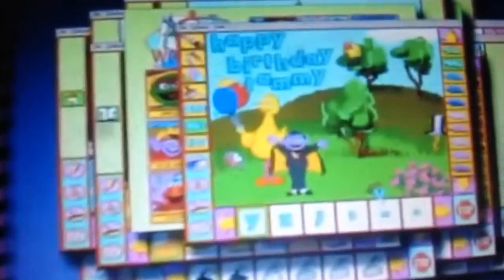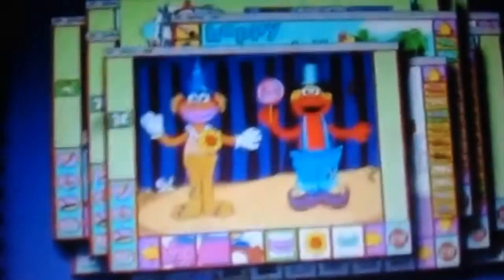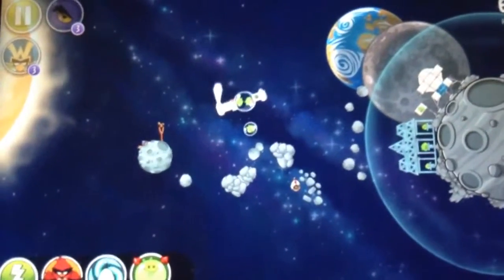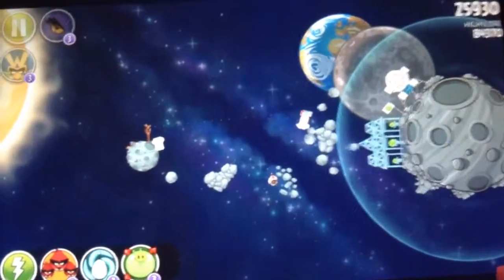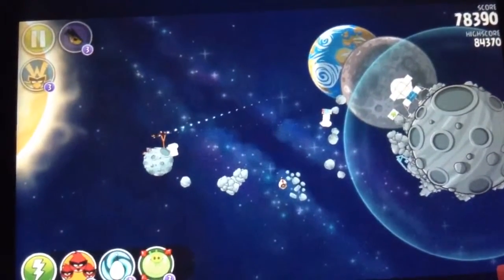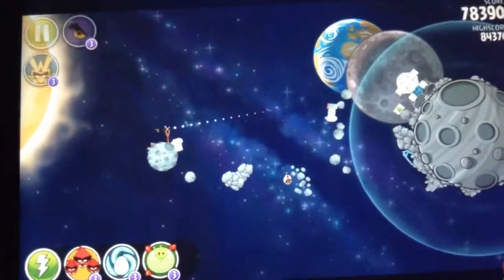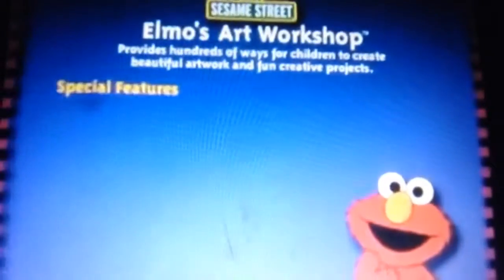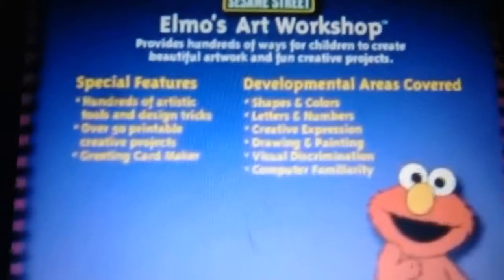Angry Birds Space CD Roms Tralier